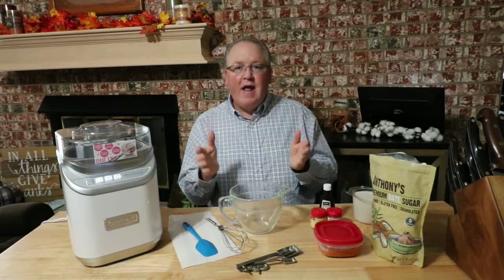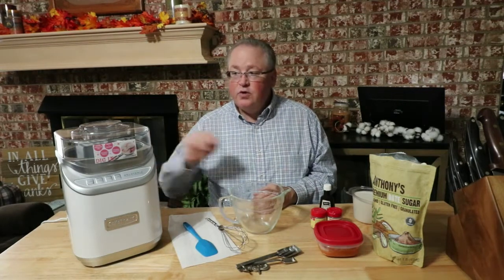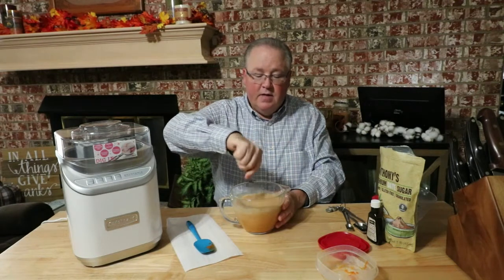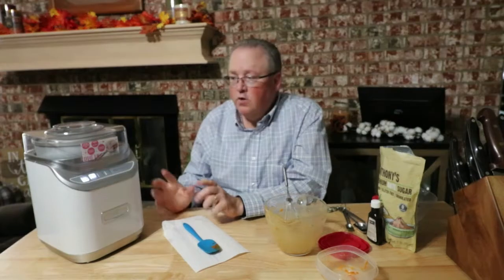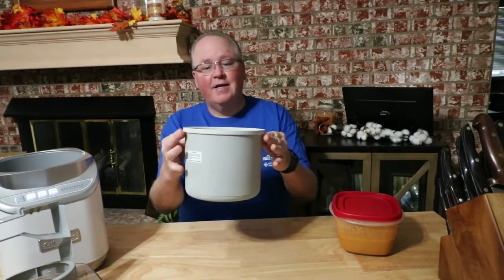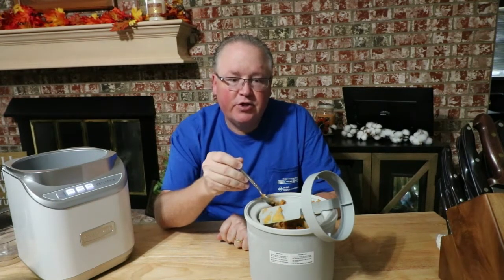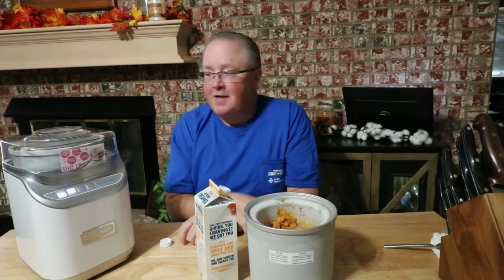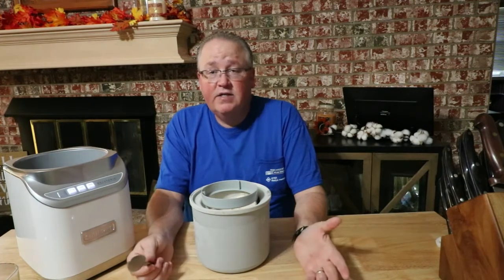PUMPKIN ICE CREAM TWO WAYS: Vegan: Things don't always go like you want them to... then what?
Pumpking Ice Cream made with almond milk, pumpkin, pumpkin pie spice, nutmeg, and vanilla and a special surpize recipe. Check it out as we make ice cream in Cuisinart 2 QT Ice Cream Maker - makes gelato, frozen yogurt, sorbet, etc., too.

Walk with me as I go from the Standard American Diet (SAD) to a Whole Food Plant Based lifestyle and improve my health. I look forward to improving my blood pressure, blood sugar, weight, and overall health. I hope you will join me in this journey.